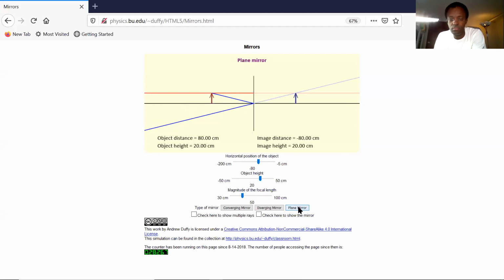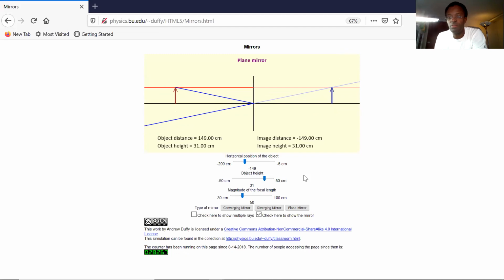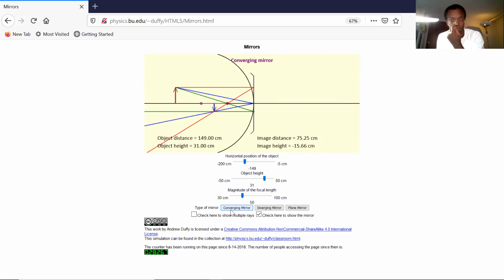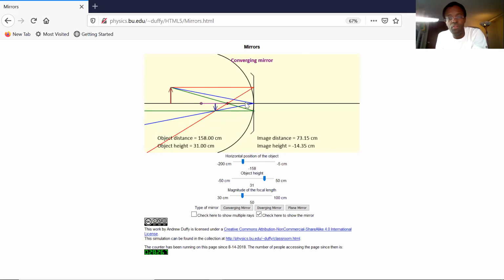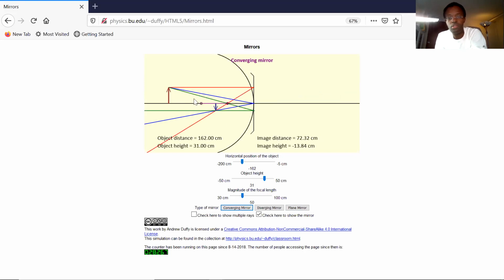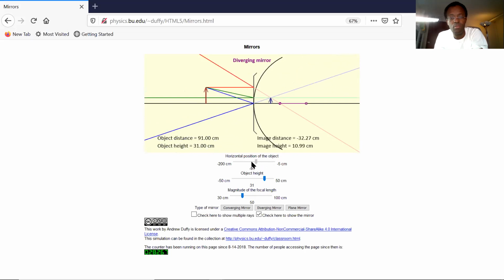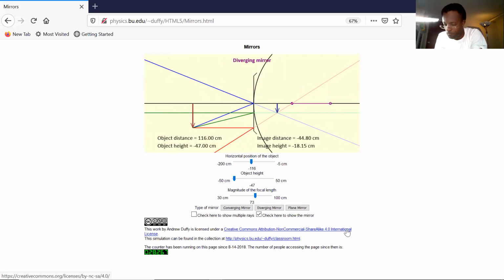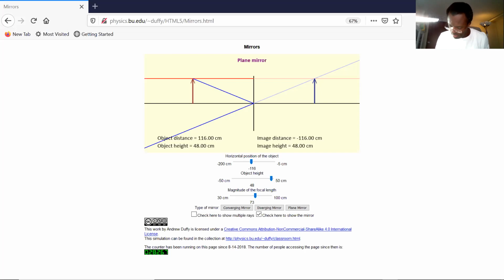Lab 5: Ray optics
In this video, we discuss plane, concave, and convex mirrors. We stress the properties of the images formed when the object is placed at different distances from the mirrors.